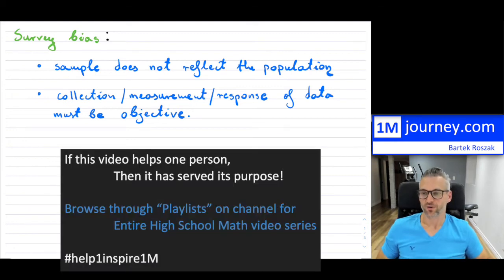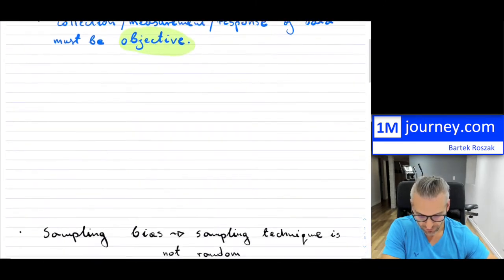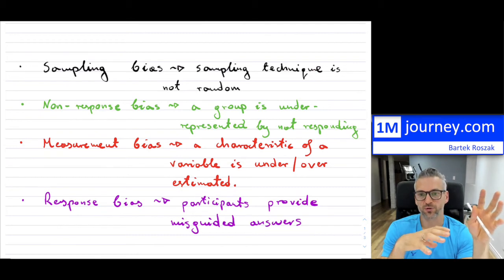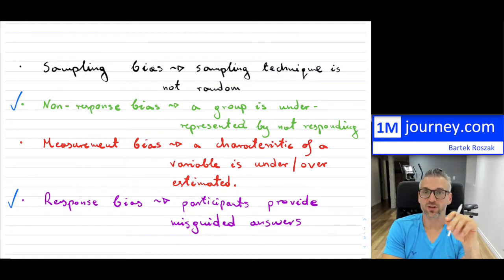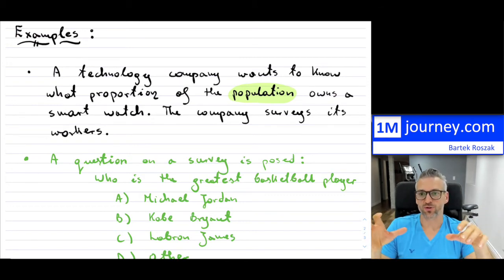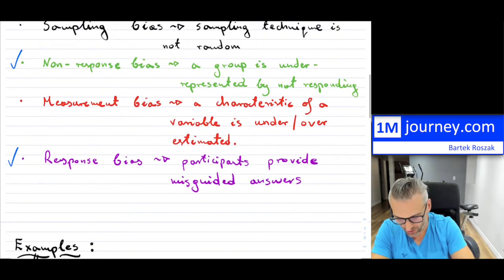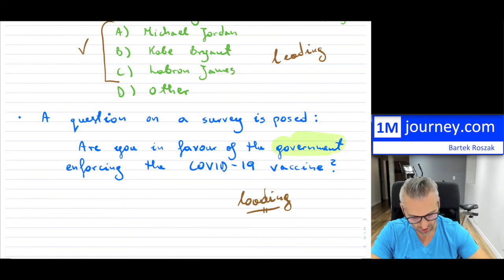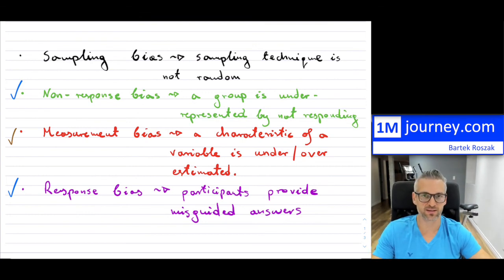Survey Bias, Sampling Bias, Response Bias, Measurement Bias